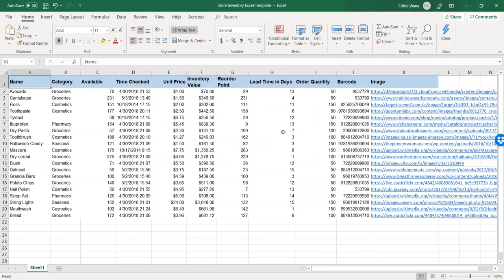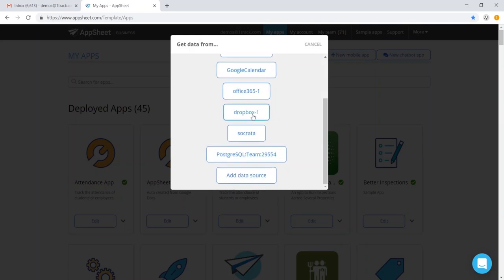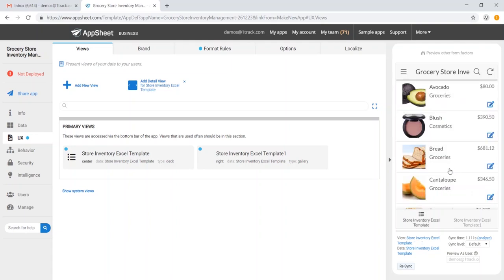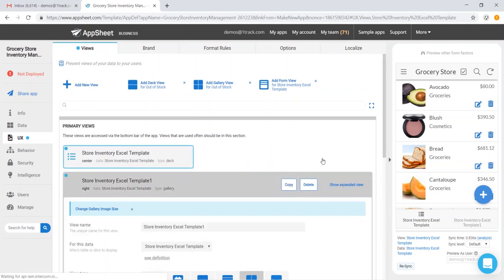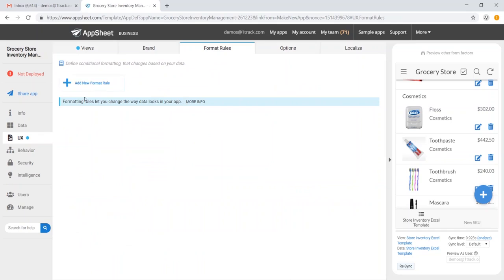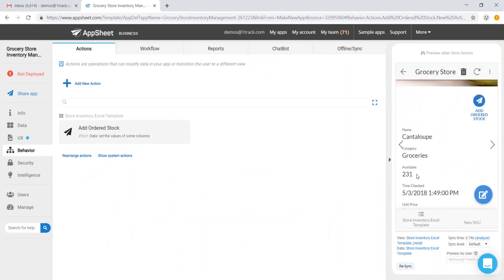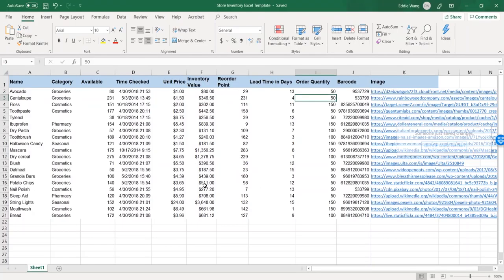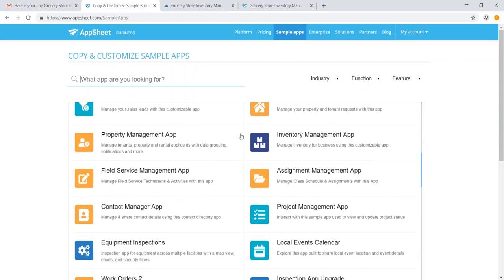Template Terbaik Inventory Management Excel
Temukan Template Terbaik Inventory Management Excel.

Gunakan Template  Inventory Management excel

Temukan Hasil Cepat dari Berbagai Sumber. Jelajahi Info Terbaik. Kuat dan Mudah Digunakan. 100+ Hasil Berkualitas. Temukan Hasil Berkualitas.

Titel Video : The Best Excel Inventory Template [2019]
Channel : AppSheet